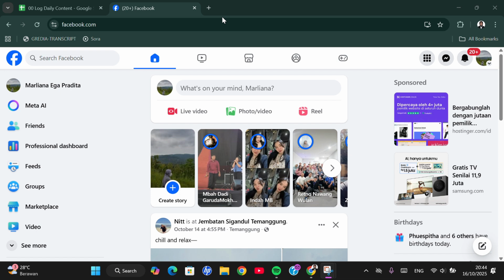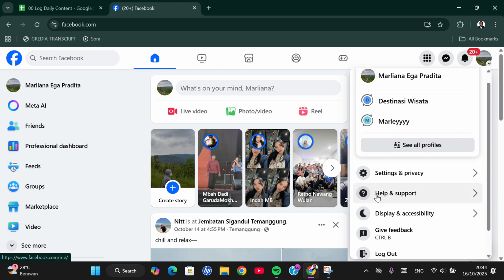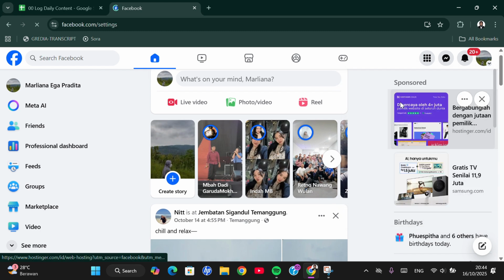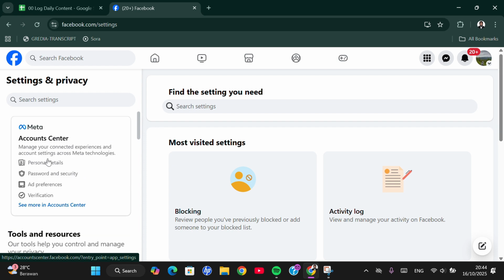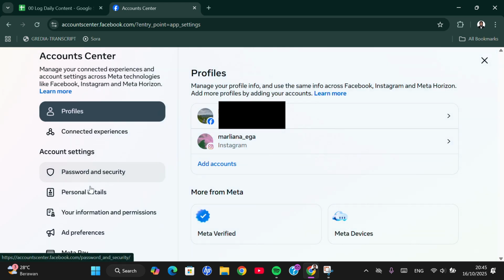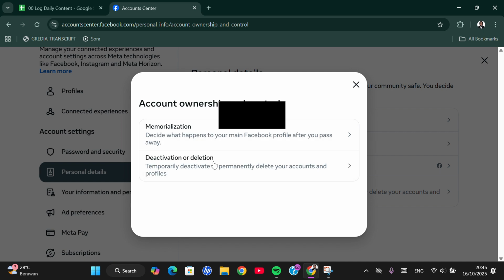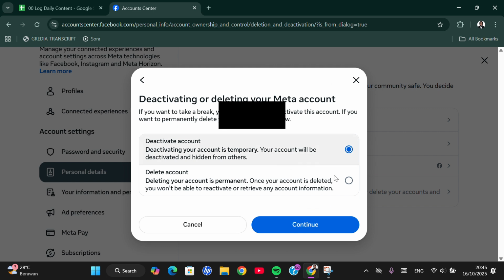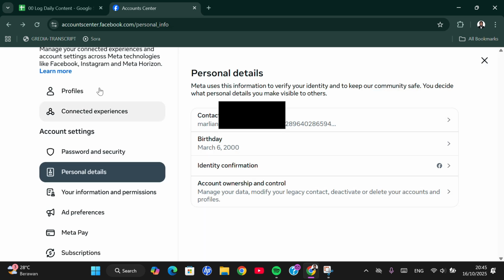Delete Facebook Account Permanently on Desktop | Account Center Tutorial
Learn how to delete your Facebook account permanently on desktop using the Meta Account Center. This step-by-step tutorial shows you how to navigate profile settings, access personal details, and securely complete the account deletion process on a computer.

0:00 Open Facebook Profile Settings
0:30 Access Meta Account Center
0:50 Delete Facebook Account Permanently

0:00 Open Facebook Profile Settings
0:30 Access Meta Account Center
0:50 Delete Facebook Account Permanently